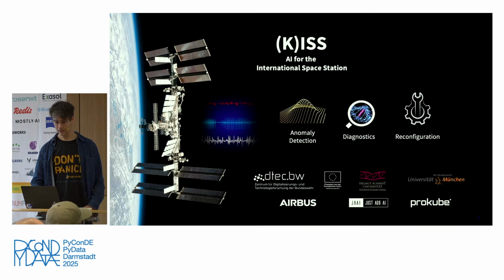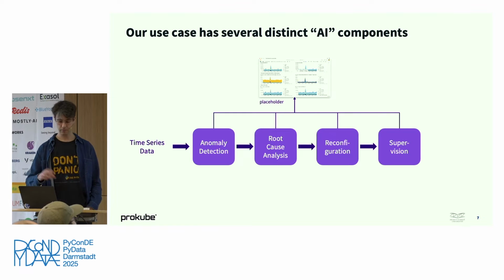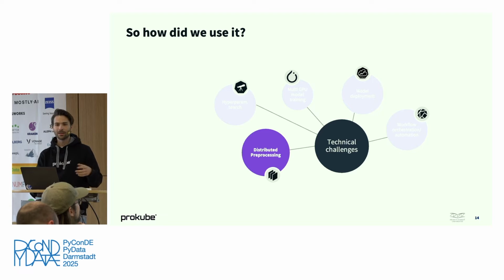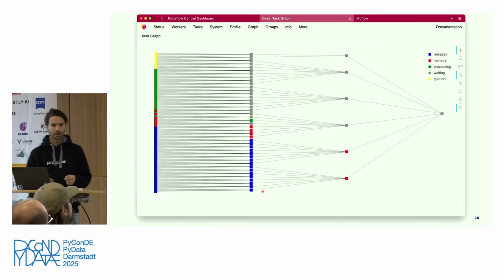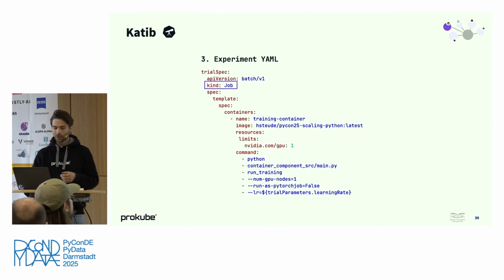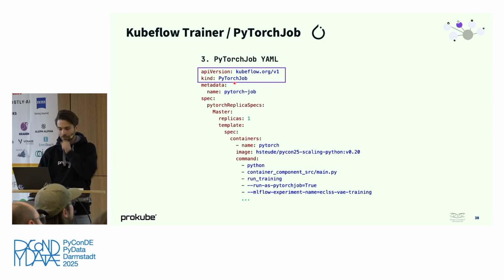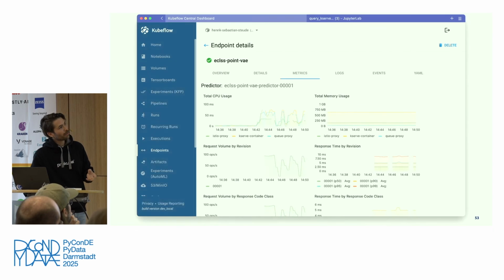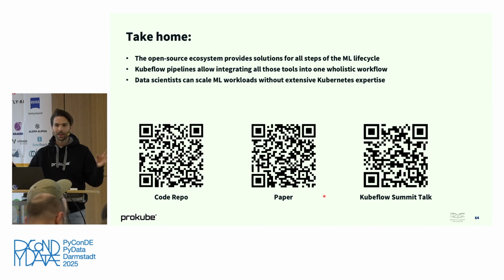Scaling Python: An End-to-End ML Pipeline for ISS Anomaly Detection with Kubeflow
🎓 A comprehensive demonstration of scaling Python-based machine learning pipelines using Kubeflow for ISS anomaly detection, from preprocessing to production deployment.

Speakers:
Christian Geier, Henrik Sebastian Steude

Description:
This presentation examines the implementation of a scalable machine learning pipeline for anomaly detection on International Space Station (ISS) data using Kubeflow and related open-source technologies. The speakers demonstrate how to build an end-to-end ML workflow that encompasses distributed preprocessing, hyperparameter optimization, multi-GPU training across nodes, and model deployment. The system utilizes Dask for distributed data processing, Katib for hyperparameter tuning, PyTorch jobs for distributed training, and KServe for model deployment. The workflow is orchestrated through Kubeflow pipelines, enabling automation from data preprocessing to production deployment. The architecture is designed to handle massive time series data processing while maintaining system resilience and scalability. While the specific ISS implementation details are proprietary, the presenters share generalizable approaches and code patterns that can be applied to similar large-scale ML operations challenges. The presentation emphasizes how data scientists can leverage these open-source tools to scale ML workloads without requiring extensive DevOps expertise. The demonstrated solution integrates multiple components of the Kubeflow ecosystem along with complementary tools like MLflow and Dask to create a comprehensive MLOps platform.

About:
Python Softwareverband e.V.:

NumFOCUS Inc.